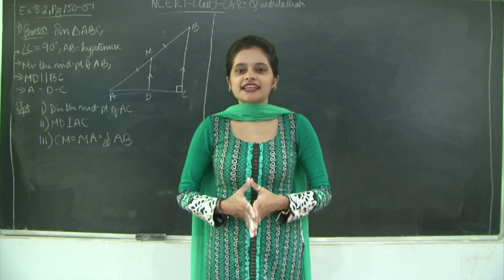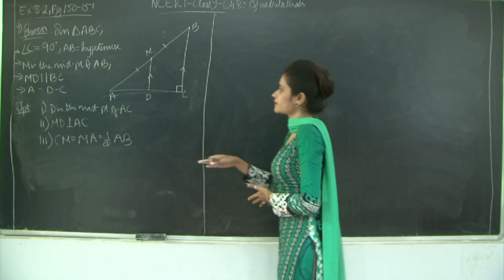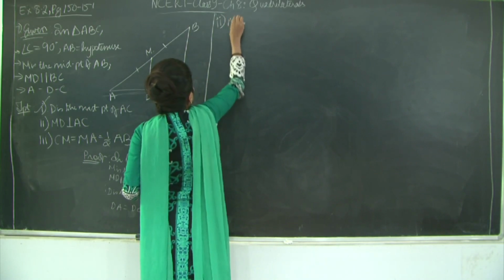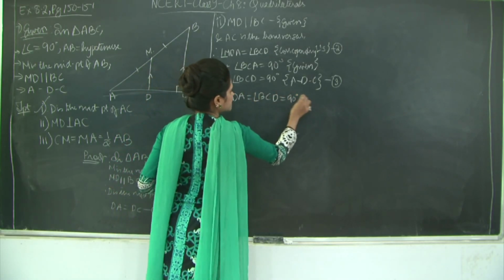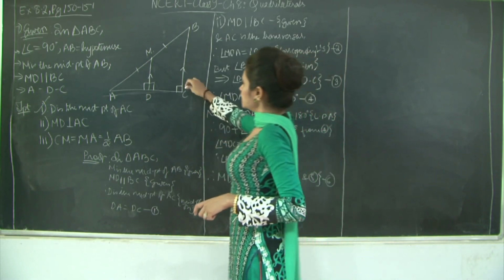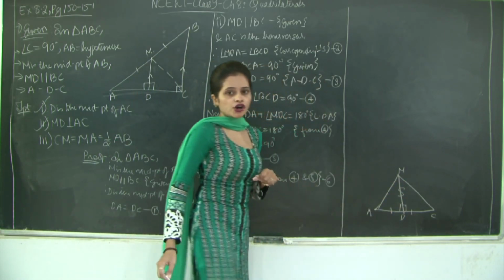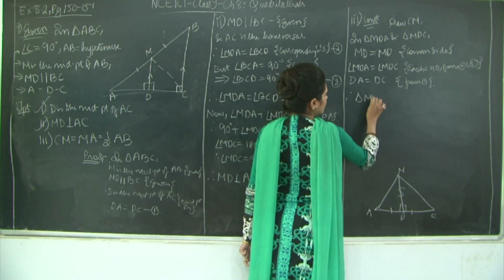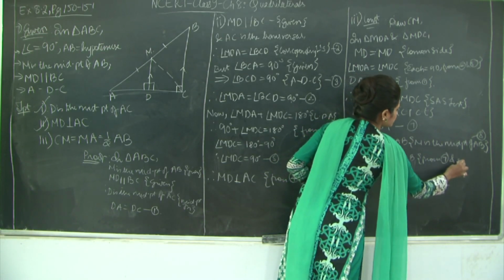CBSE | CLASS 9 | MATHS | CHAPTER 8 | QUADRILATERALS | EX 8.2 | Que 7 | PAGE 151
This video solves the mentioned question using properties of Parallelogram and appropriate theorems.